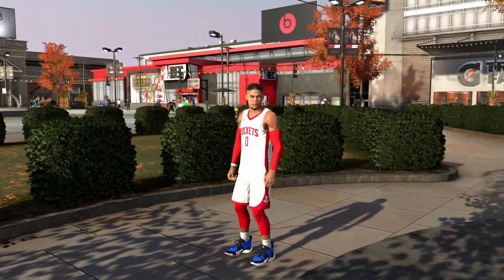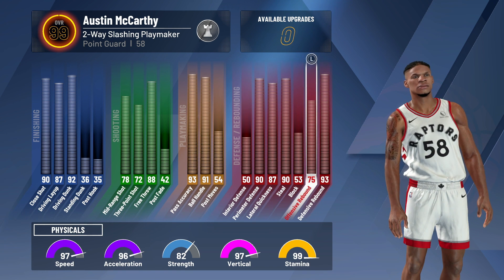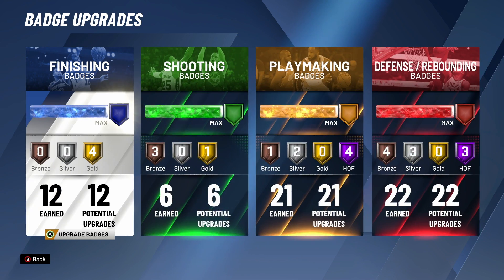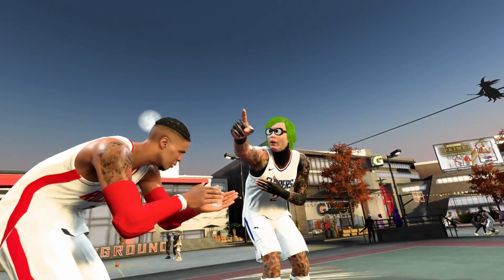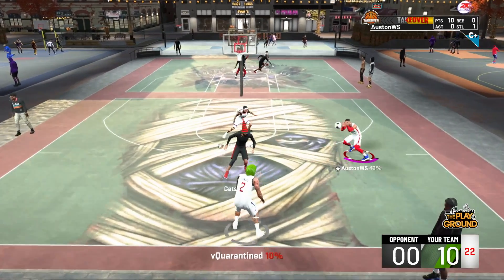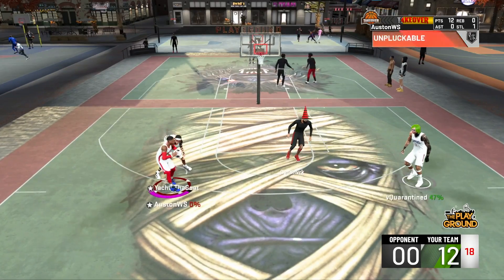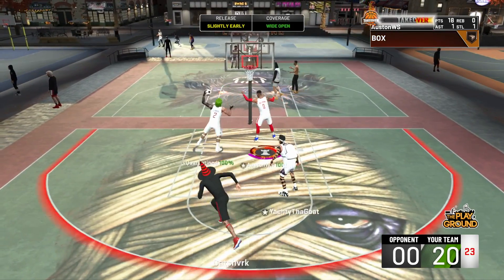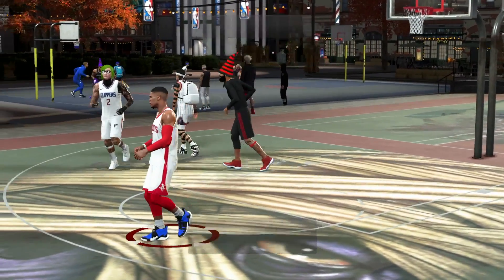99 OVR RUSSELL WESTBROOK vs SS2 OFFENSIVE THREAT - NBA2K20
The NBA2K20 99 overall Russell Westbrook build is here! This Westbrook NBA 2K20 build is a triple double machine! This build has contact dunks, speedboosting, HOF Dimer, HOF rebounding badges, and crazy athleticism!